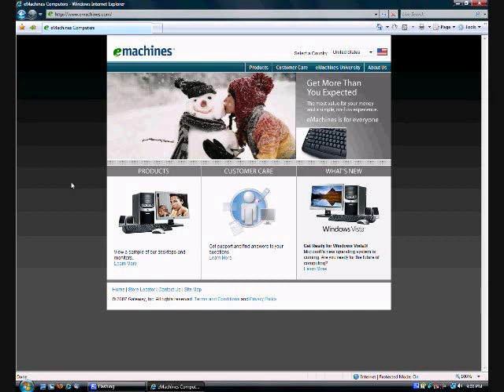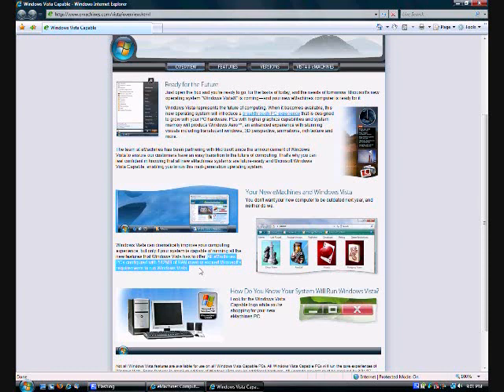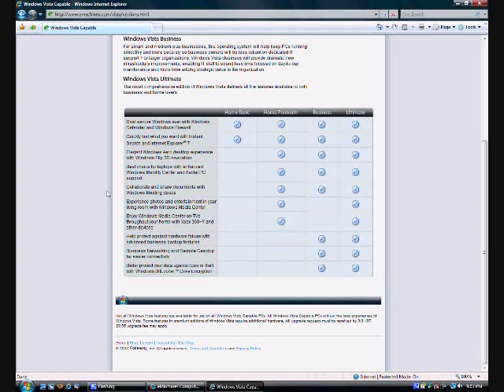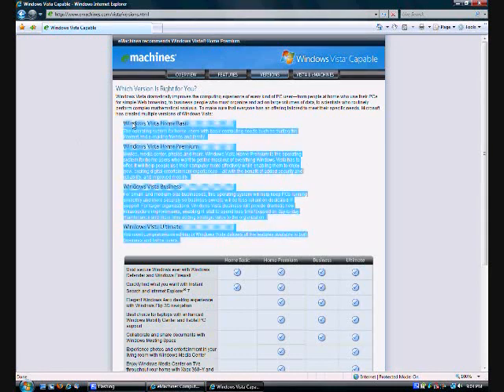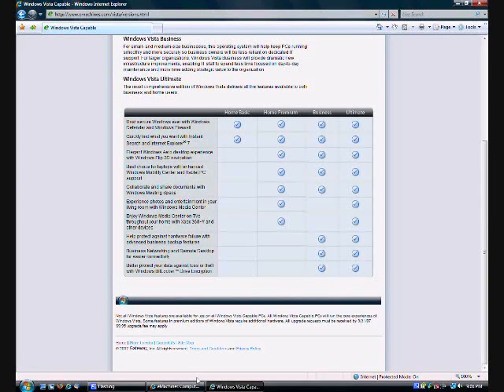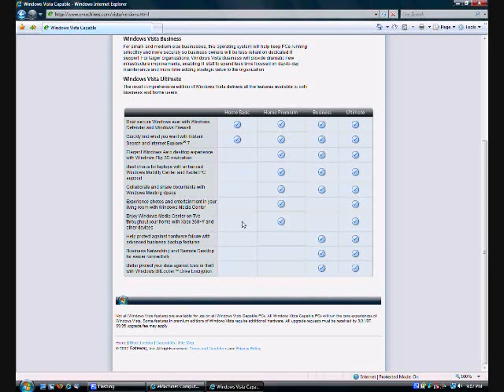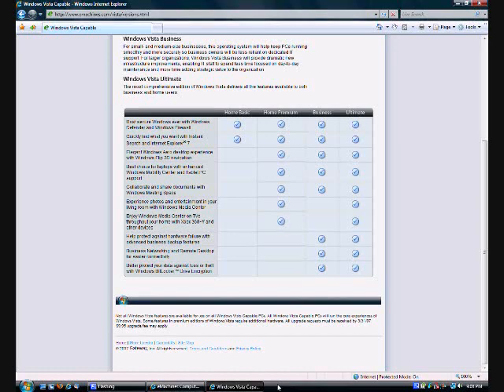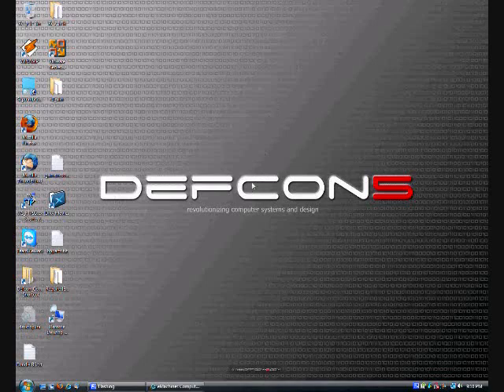EP1 Part 2: Issues with Vista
Issues with Windows Vista

We get questions all the time, asking us what are these issues with Vista, should they downgrade to XP.

Well here are the real issues that we have seen.

Feel free to post your questions about Vista